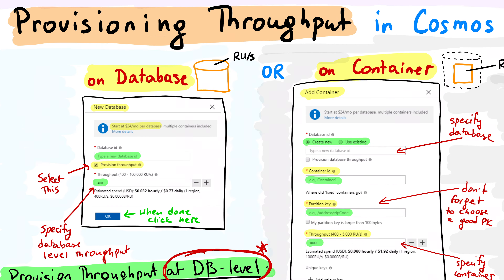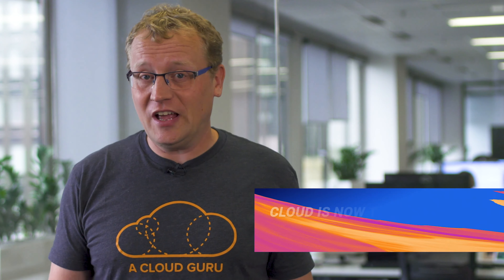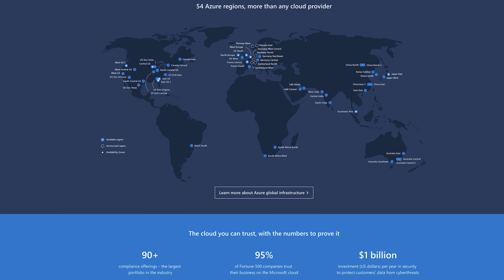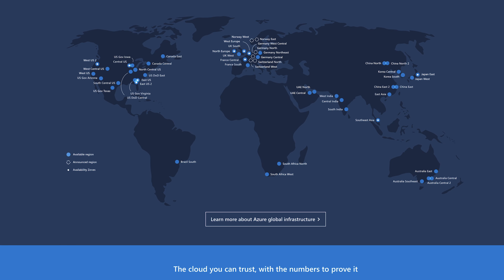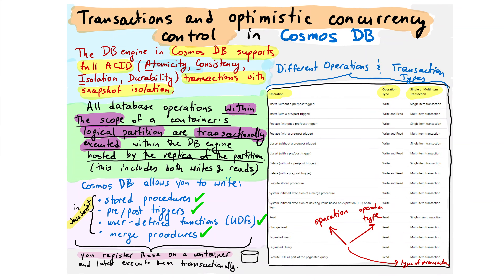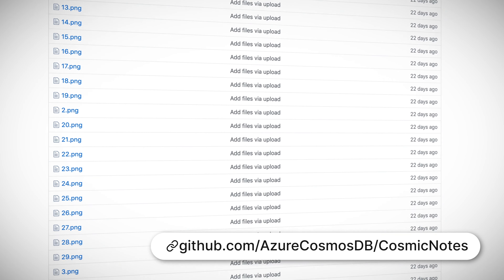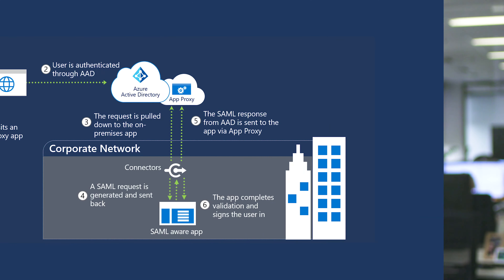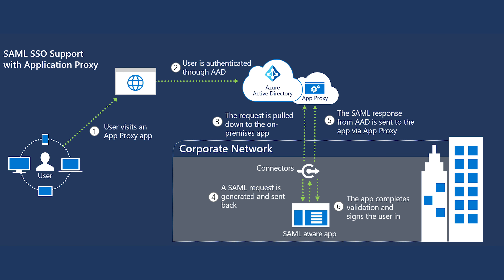Azure Cosmos DB knowledge bank & Azure AD proxy service now supports SAML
This time on Azure This Week, Lars talks about why cloud is now so lucrative for Microsoft. He also looks at an excellent resource for Cosmos DB and Azure AD proxy service which now supports SAML identity.